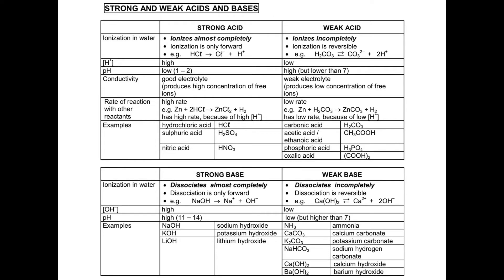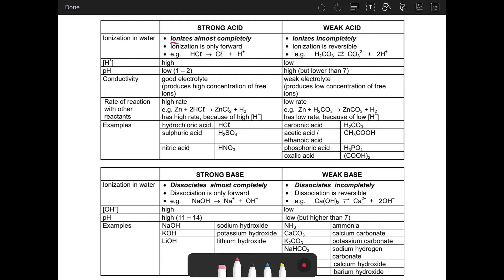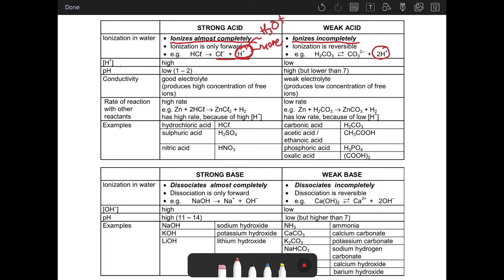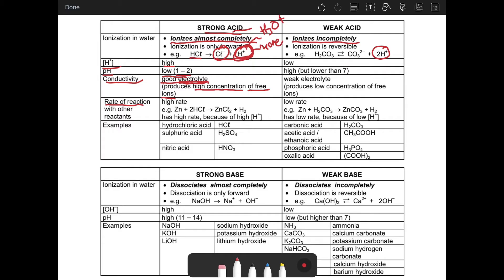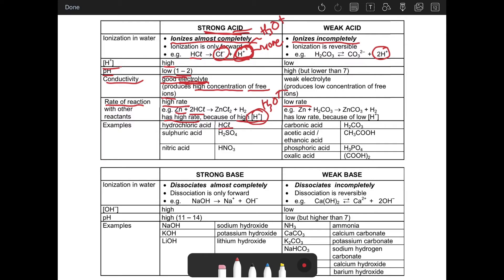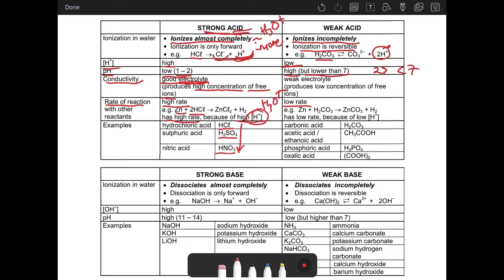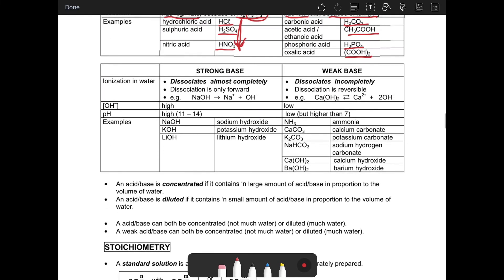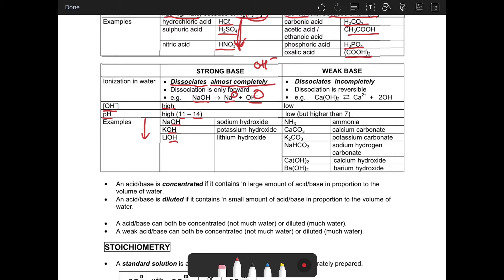Grade 11- 12 | Strength of acid and base| Strongs/weak acid/base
This video has an information about the strength of acids and bases. It is applicable to all grades; 10 to 12.